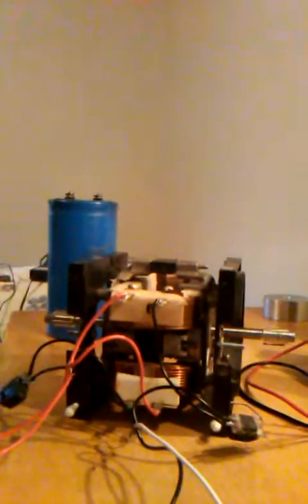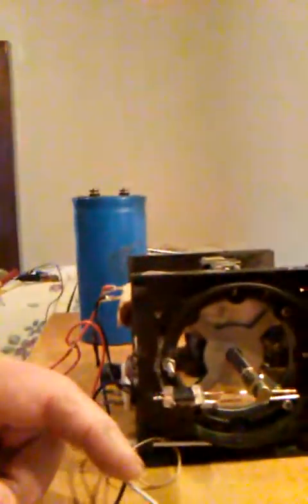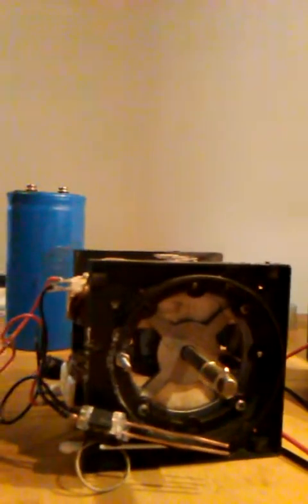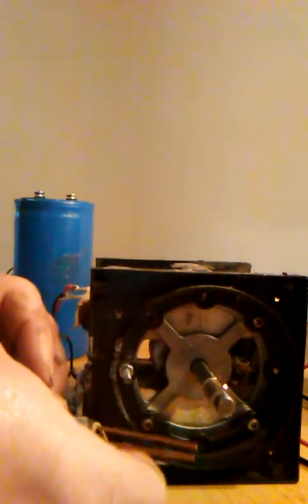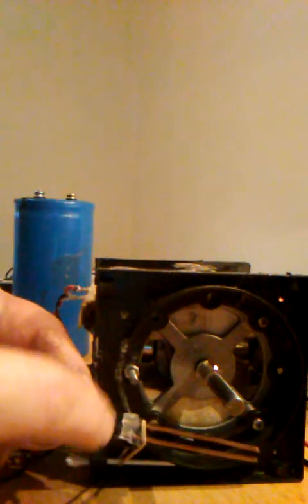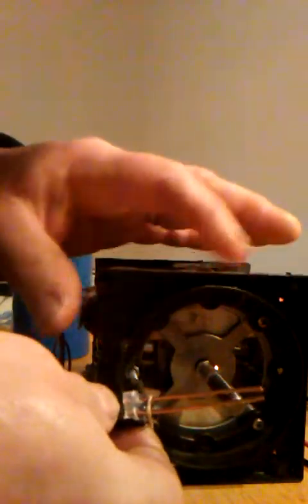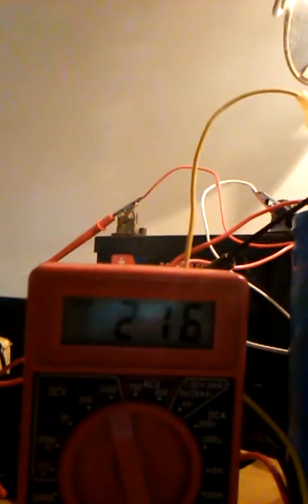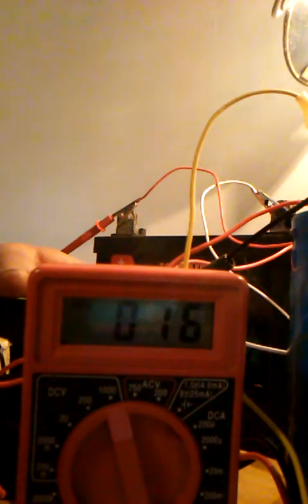This is a tutorial on how to duplicate my Newman motor